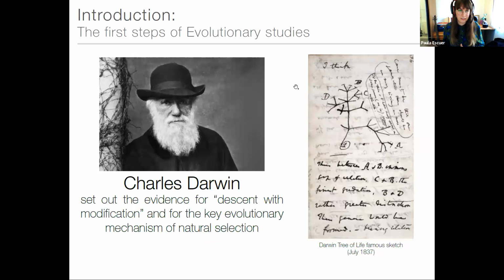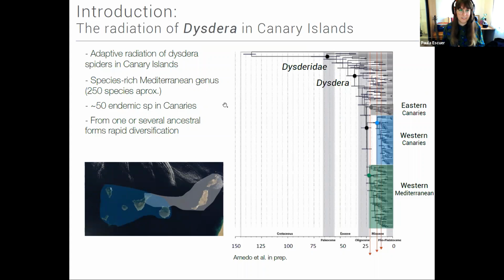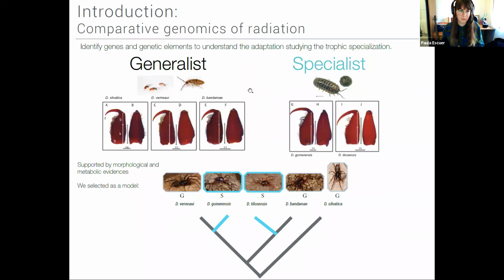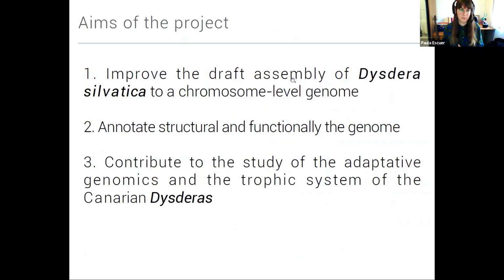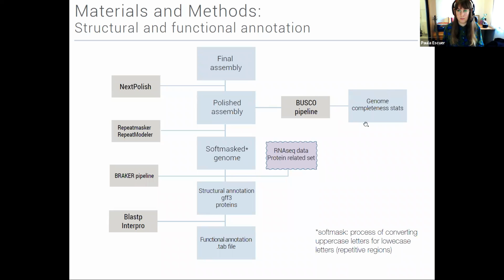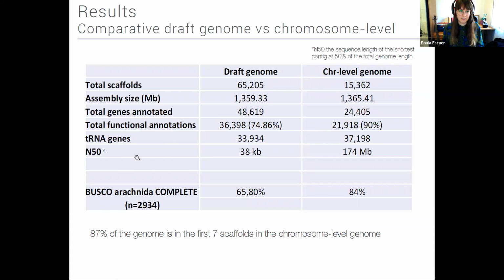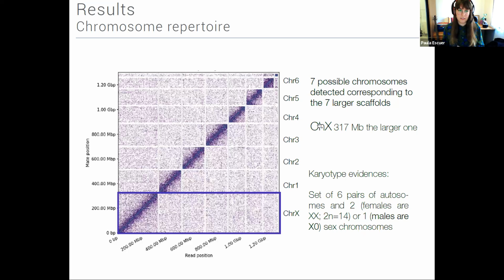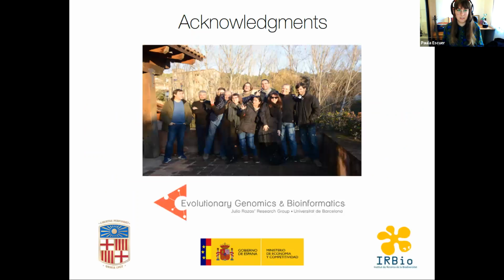SB026-Paula Escuer: The chromosome-level assembly of the Canary Island endemic spider D. silvatica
The chromosome-level assembly of the Canary Island endemic spider Dysdera silvatica (Araneae, Dysderidae)

Here we present the chromosome-level genome assembly of Dysdera silvatica, a nocturnal ground-dwelling spider endemic from the Canary Islands. The genus Dysdera is an especially interesting model to study island adaptative radiations due to its extraordinarily rapid diversification in the Canary Islands, mainly associated with trophic specializations. Taking our first genome assembly of this species1 as a starting point, we generated a high-quality chromosome-level assembly using proximity ligation methods (Chicago and Hi-C libraries; Dovetail genomics, Santa Cruz, CA, USA), and the HiRise software pipeline. In order to minimize the variability introduced in the assembly by the use of sequencing libraries from different highly differentiated populations, the new assembly (1.36Gb; 15,362 scaffolds) was polished using short reads (Illumina 150 PE libraries) from individuals sampled in the same locality of La Gomera (Canary Islands). The final reference sequence (D. silvatica assembly v2.2) has N50 of 174.2 Mb and N50 contig size of 21.95kb. The seven largest scaffolds likely correspond to the seven chromosomes described in this species and encompass the 87% of the assembly, including a large scaffold corresponding to the X chromosome (317.9 Mb long, nearly twice the size of the second largest scaffold). The genome completeness, assessed with BUSCO pipeline, resulted in 84% of complete genes in the Arachnida dataset. From the 24,405 protein-coding sequences identified in the structural annotation of this genome, 89% were also functionally annotated. Noticeably, the 51% of the genome is composed of repetitive elements.The chromosome-level assembly of Dysdera silvatica is the first high-quality continuous genome of a representative of the superfamily Dysderoidea. This assembly constitutes an important improvement of the first genome draft of this species, emerging as a very useful resource to rightly characterizing structural variants, repetitive elements and gene families involved in relevant biological functions in spiders, such as those encoding chemosensory system proteins and venom components. In addition, the evolutionary analysis of all these genomic components will help to elucidate the genomic regions and the mechanisms underlying the rapid adaptive radiation of the genus Dysdera in Canary Islands.